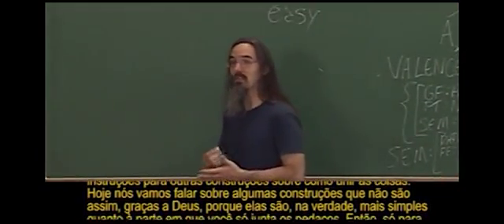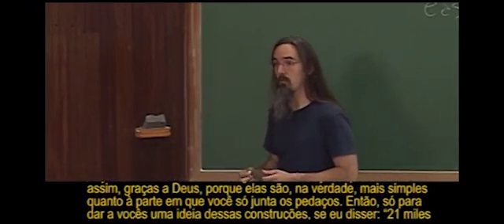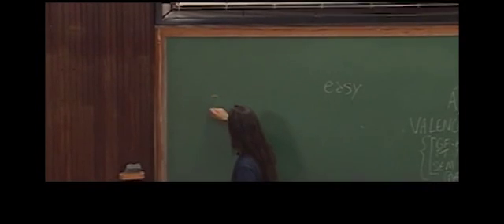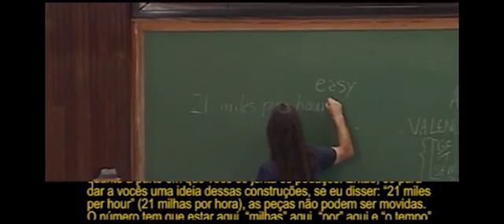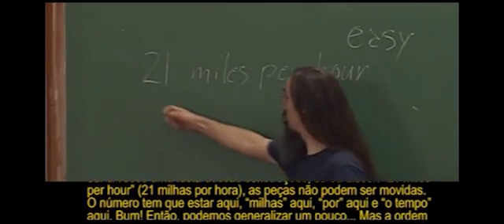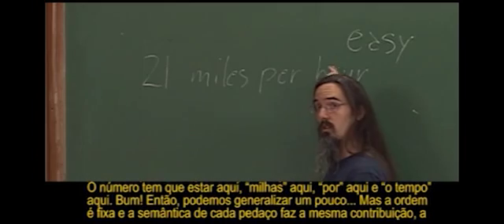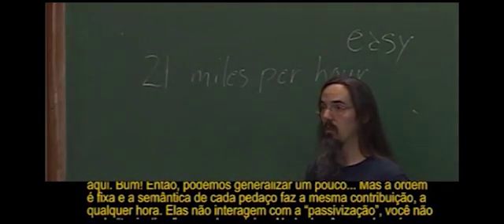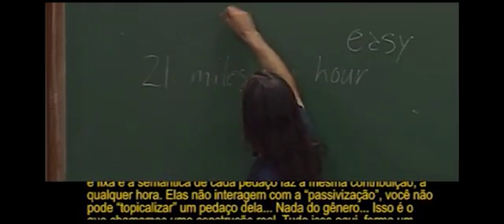14.1. Aula 14, parte 1 | Lecture 14, part 1